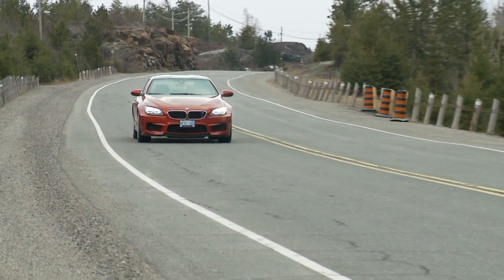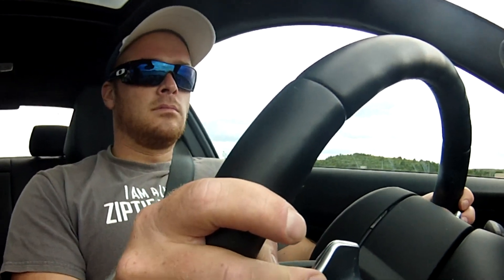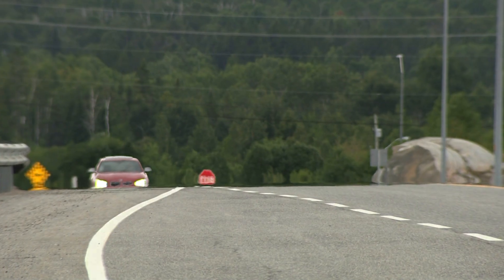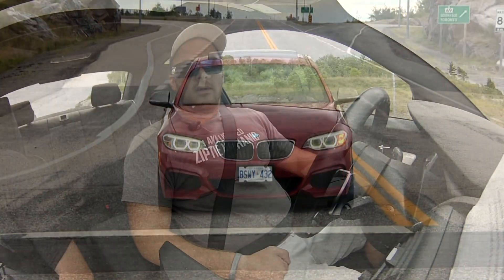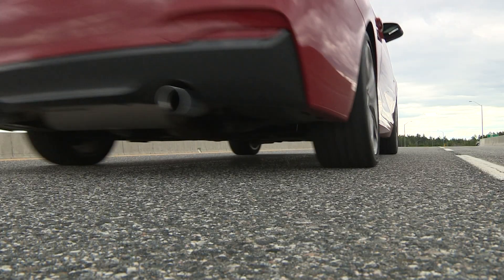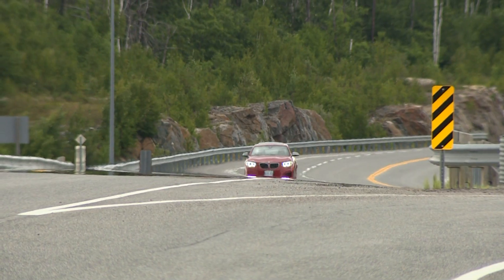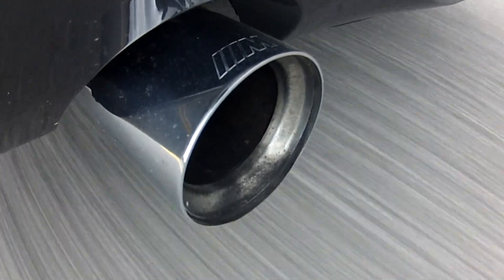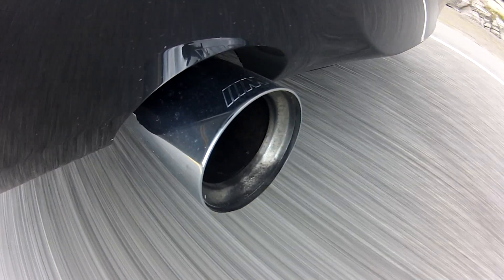2015 Test Drive: BMW M235i xDrive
Autos.ca test drive of the BMW M235i xDrive, presented by Justin Pritchard